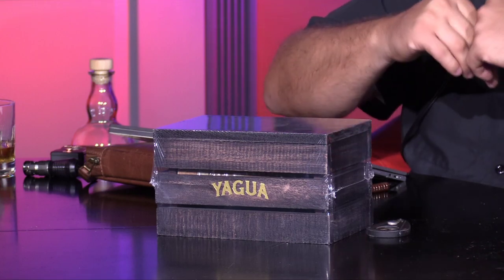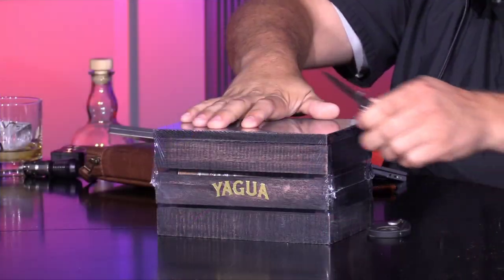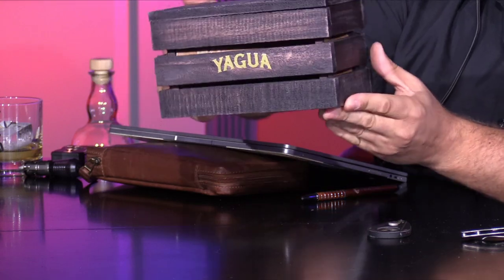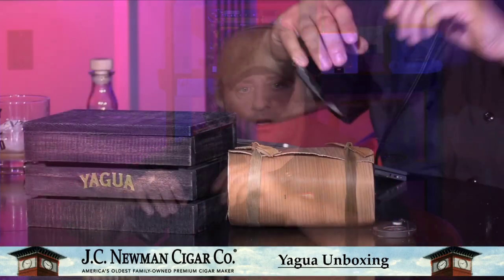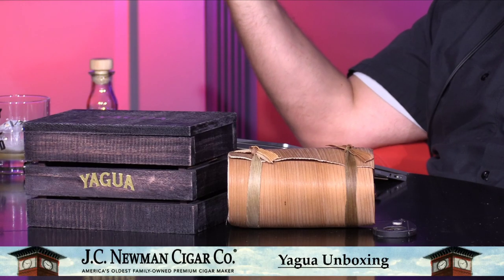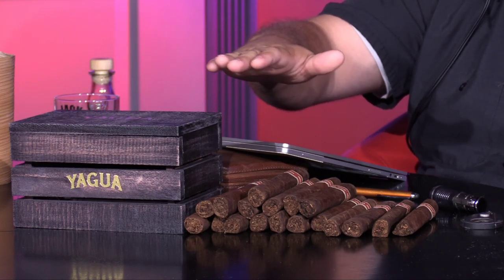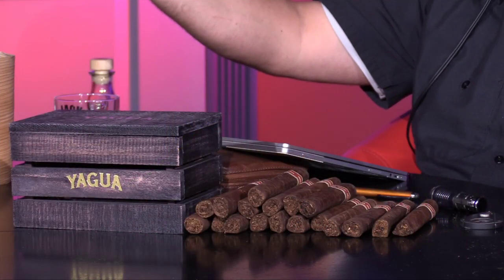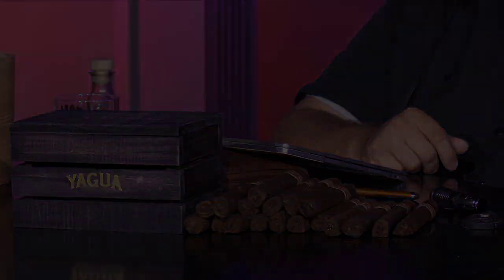J.C. Newman Yagua Unboxing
On this special segment of Stogie Geeks, Joe Hozempa is joined by Nelson DeMelo, to unbox the J.C. Newman Yagua Limited Release!

The Yagua story is one of Cuba from the 1940s. The cigar was inspired by a story J.C. Newman PENSA’s General Manager, Lazaro Lopez, shared with Drew Newman (Fourth Generation Owner, J.C. Newman Cigar Company) over dinner in Esteli, Nicaragua.

To get special access to the Yagua Cigar line, please